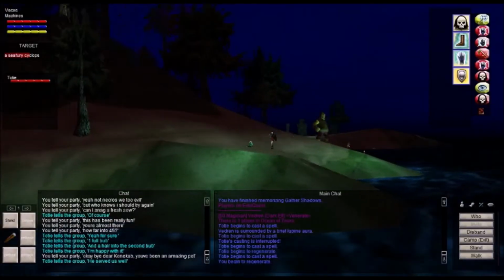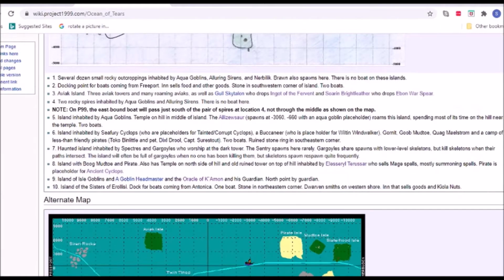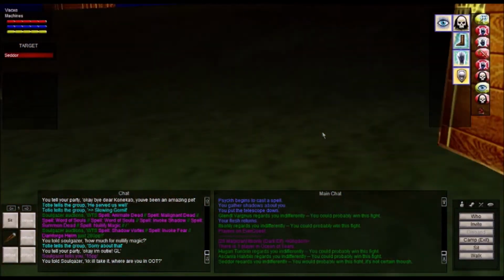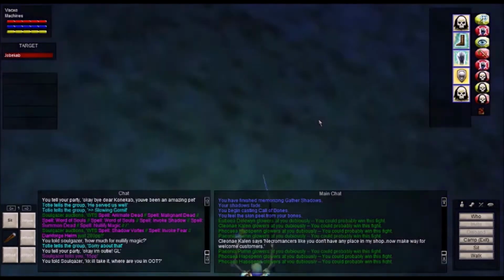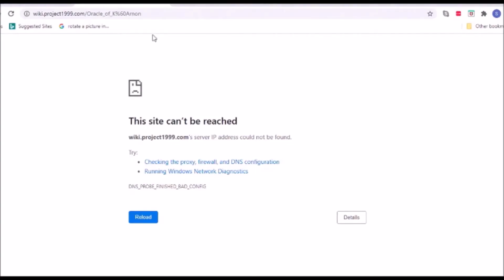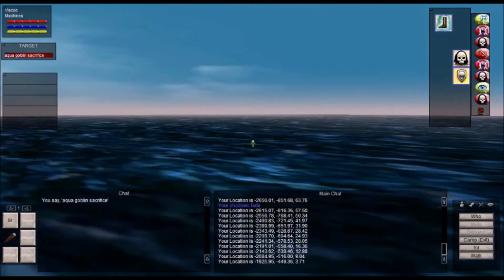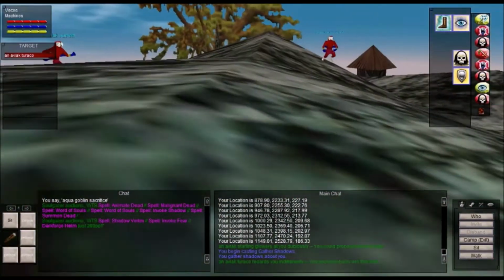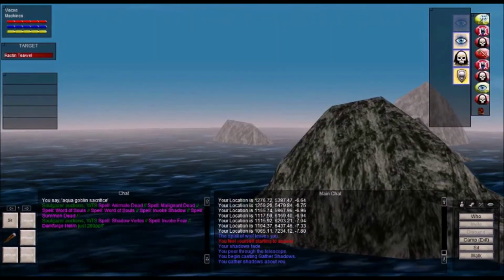Classic Everquest - Tour Guide to Ocean of Tears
In this video series, I explore zones in classic Everquest. Today, I explore every island within the vast Ocean of Tears on my max level (50) Necromancer, Vacxe.
0:01 - Island 6 - Seafury Cyclops / Gornit
4:11 - Island 8 - Ancient Cyclops (Jboots)
5:33 - Island 10 - Sisters / Dock
8:15 - Island 9 - Oracle of K`Arnon / Isle Goblins
11:11 - Island 7 - Gargoyles / Spectres
13:57 - Island 5 - Allizewsaur (Dino)
16:37 - Island 4 - Aqua Goblins / Alluring Sirens
18:34 - Island 3 - Aviak Island
21:48 - Island 1 - Aqua Goblins / Alluring Sirens / Nerbilik / Brawn
24:19 - Island 2 - Merchants / Dock

Song used is (part of) Phish - Tweezer 9/1/2021 from Shoreline Amphitheater from Mountain View, CA.